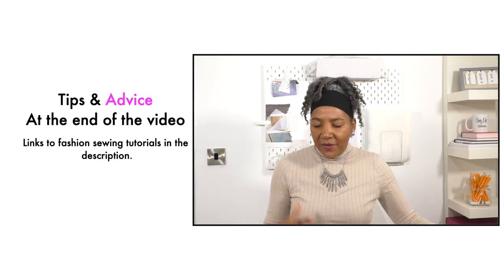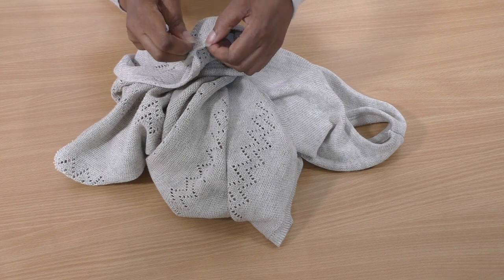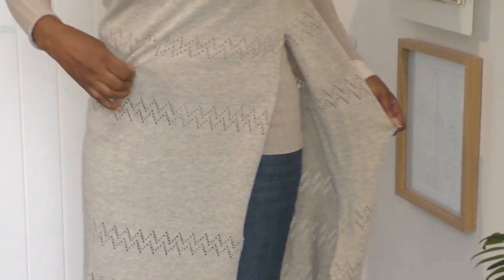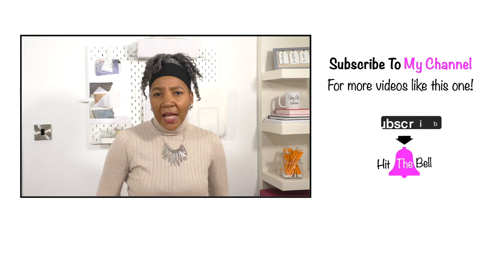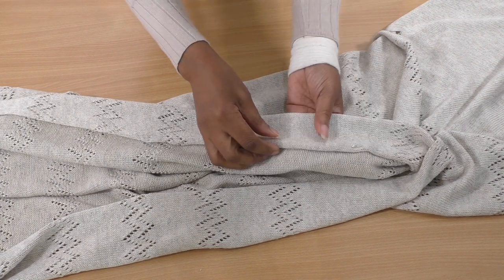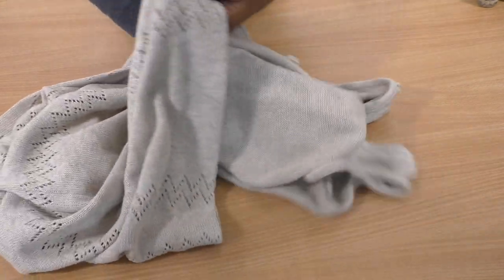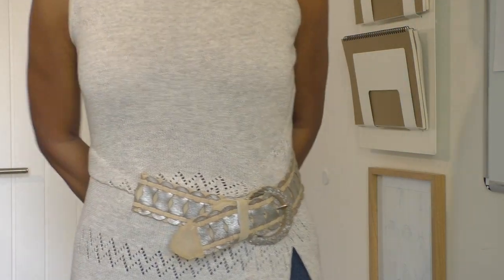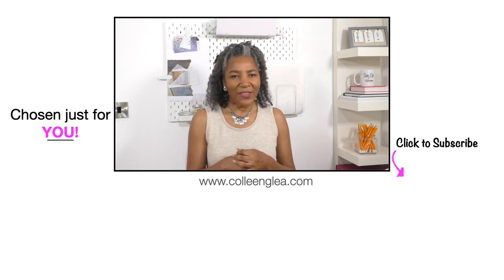A Refashion Dress Idea That You May Want To Try | Colleen G Lea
A Refashion Dress Idea That You May Want To Try. This upcycle project has its issues but the end result looks AMAZING. If you are looking for inspiration this tutorial is worth watch. I demonstrate how to sew the belt and how to create the high slit, with step-by-step instructions.